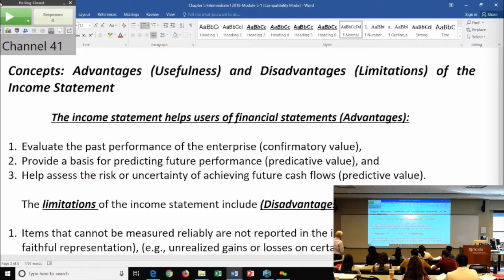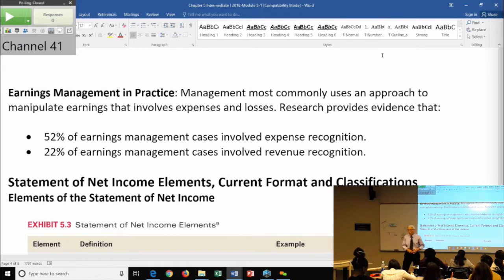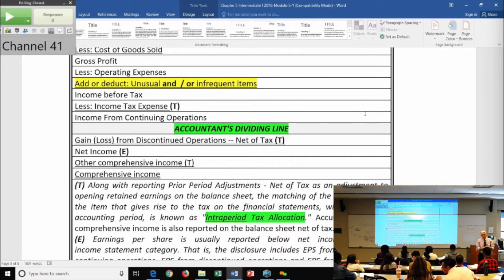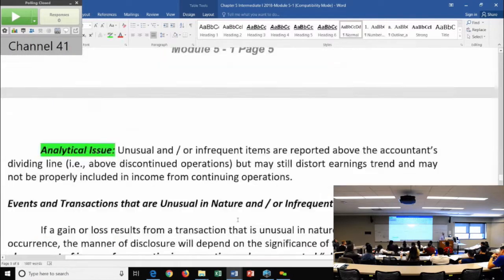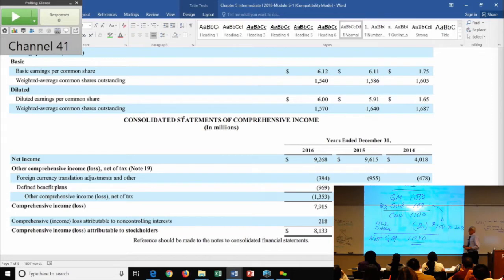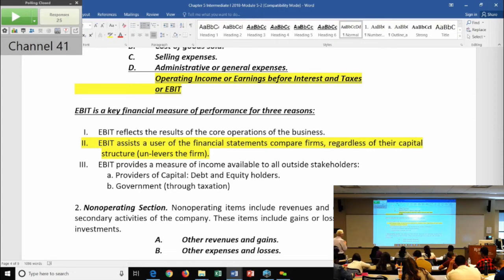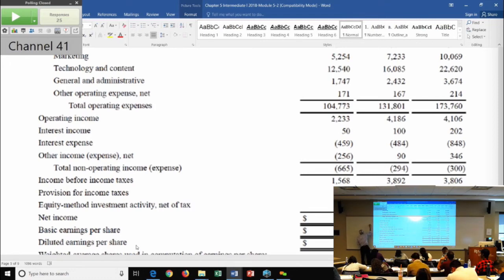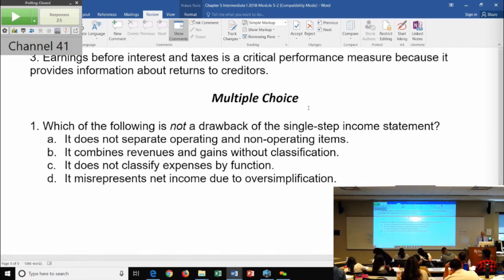Financial Position & Cash Flows Part 2 - Fall 2018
Lecture 7: Statements of Financial Position and Cash Flows and the Annual Report Part 2

Time Stamps:

00:10 Concepts: Advantages and Disadvantages of the Income Statement

01:09 Concept: Quality of Accounting Earnings

02:20 Common Permanent and Transitory items

11:58 Statement of Net Income Elements, Current Format and Classificiations

14:27 Sample Corporation: Statement of Comprehensive Income

34:42 General Motors Statements of Income and Comprehensive Income

46:21 Answering True and False Questions

48:00 Answering Multiple Choice Questions

50:15 Single and Multi-Step Versions

50:42 Cabrera Company Income Statement

53:00 5 Sections of the Income Statement

1:01:05 General Motors Example

1:04:20 Sample Multi-Step Income Statement: Amazon.Com, Inc. 2017 Annual Report

1:12:40  Johnson & Johnson and Subsidiaries Consolidated Statements of Earnings

1:13:40 Footnotes to support condensed line items

1:15:29 Answering True and False Questions

1:17:04 Answering Multiple Choice Questions